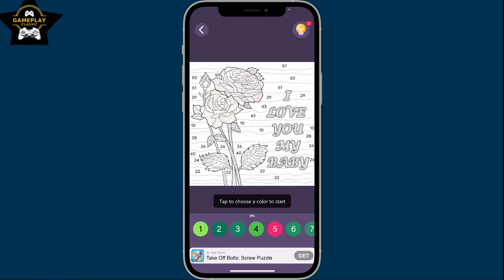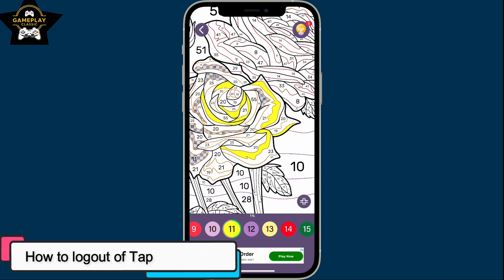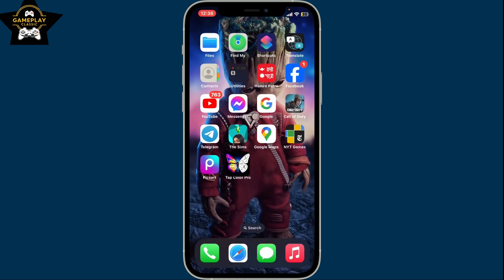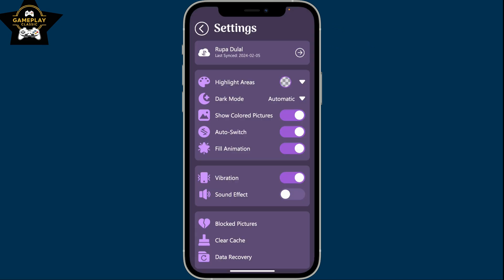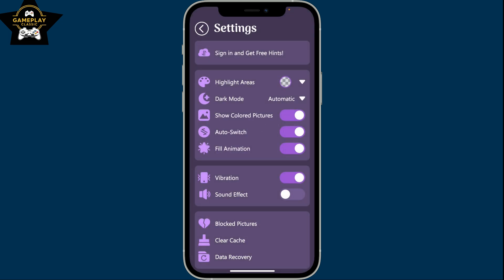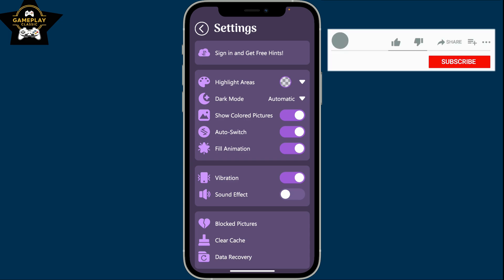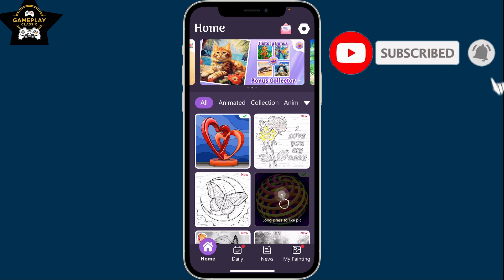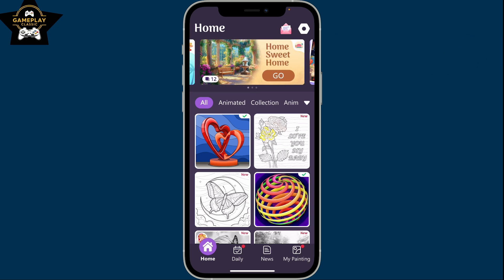How to Logout of Tap Color Pro? Tap Color Pro Sign-out Tutorial on iPhone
Welcome to Gameplay Classic! In this video, we'll show you how to easily log out of the Tap Color Pro application. Whether you need to switch accounts or simply want to secure your information, we'll guide you through the process step-by-step.